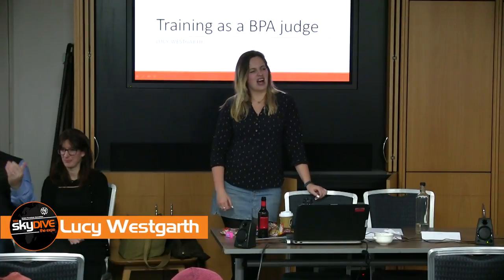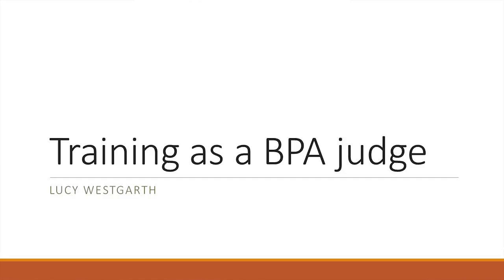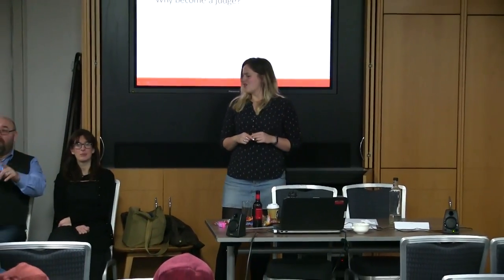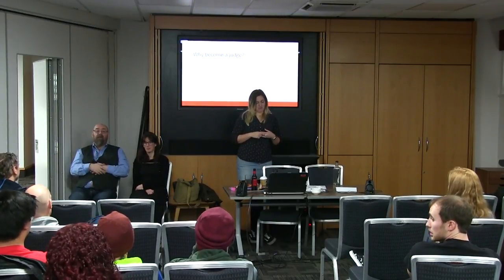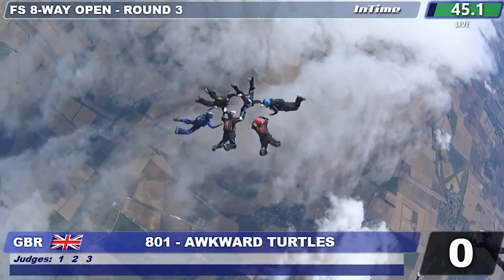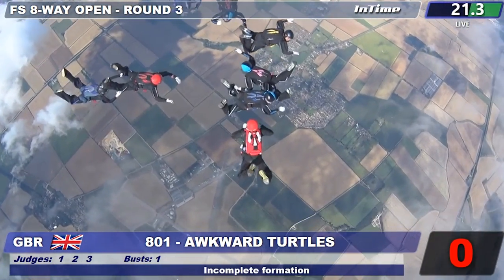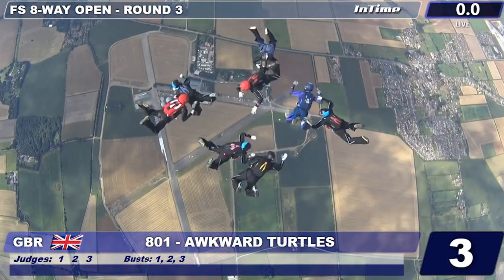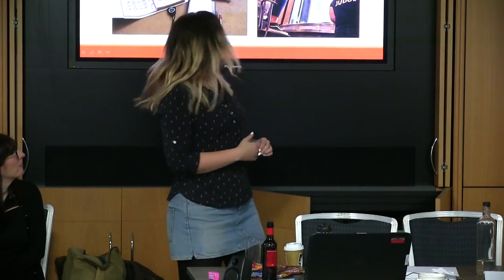BPA Skydive the Expo 2018: Lucy Westgarth - Training as a BPA judge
Judges are essential to competitive skydiving and BPA judges are top quality. Not many skydivers know much about the training judges receive, so newly qualified Lucy Westgarth will provide an insight into the process of becoming a skydiving comp judge, including:
Why become a judge?
What does it involve?
Challenges/rewards
Tips for FS competitors
What next?

Lucy has been skydiving seven years and has competed in 4-way, 8-way, Speed 8, Freefly and Speed skydiving. Over the last five years, she’s picked up four British National medals and competed at foreign national meets and in two World Cups.

In 2016, she began shadowing the judges at FS competitions and then fully committed to training during the 2017 season. Through the process, Lucy has gained much education about her own flying and enjoyed seeing teams progress through the season. You will see Lucy judging at FS comps in 2018, and beginning the training process at the Artistic events too!

Going out to more than 6,000 UK and international skydivers bimonthly, Skydive The Mag offers the latest skydiving news, features packed with useful ideas, an in-depth look at the techniques that will make you a better skydiver, tips and tricks straight from world-class experts, reviews of all the latest gear and all the upcoming events to watch out for.